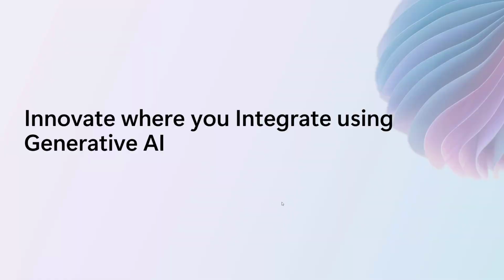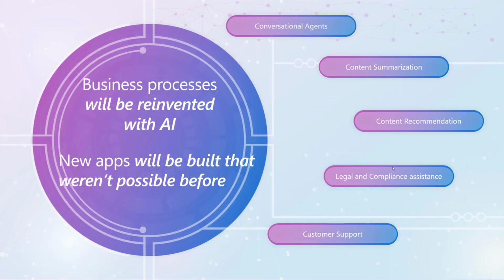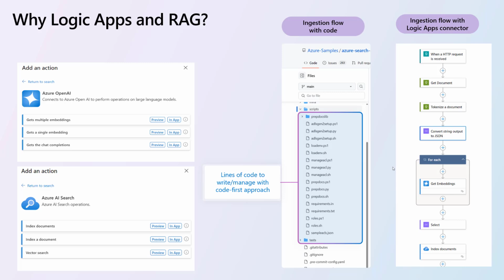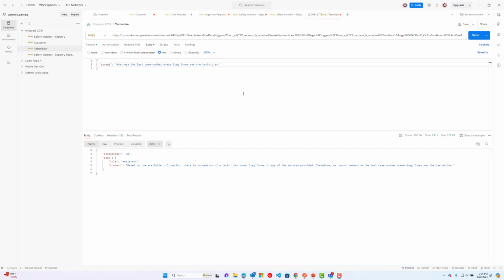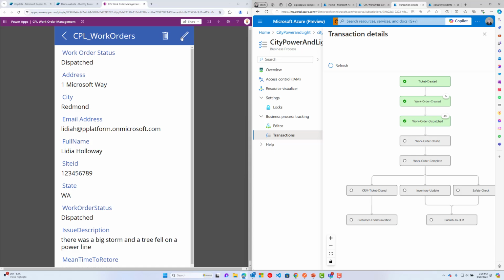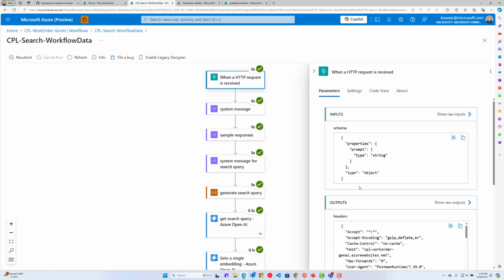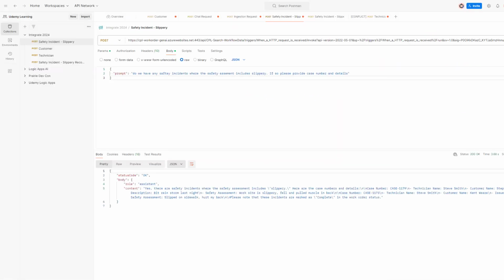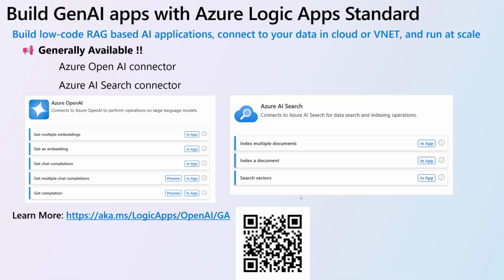Innovate where you Integrate using Generative AI - Part 2 Building Generative AI Applications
Learn more about how you can leverage Generative AI in Azure Logic Apps. In this video, we will focus on building Generative AI applications using Azure Logic Apps.